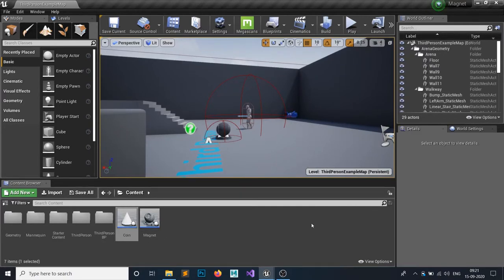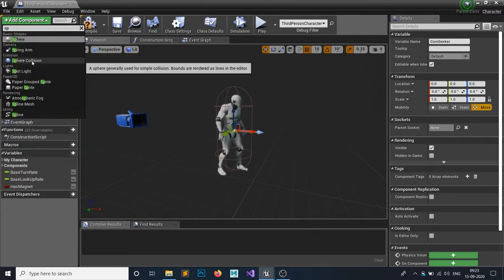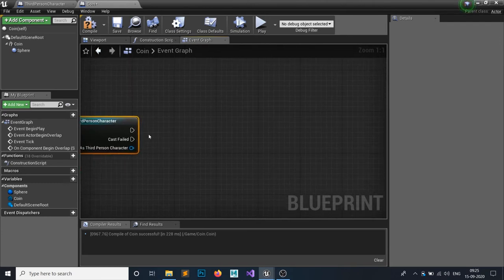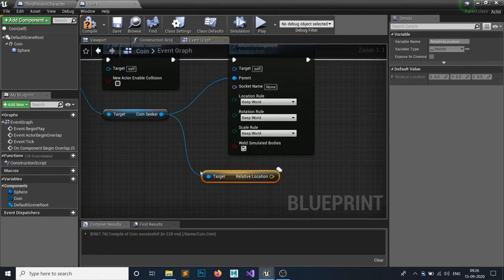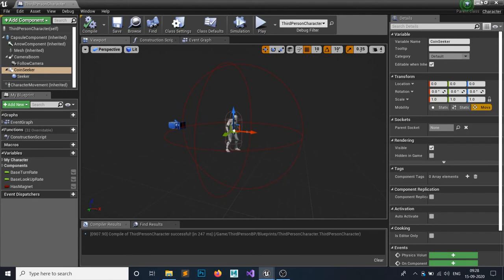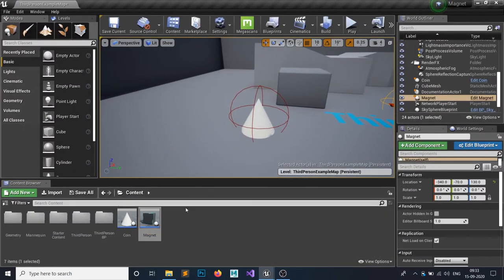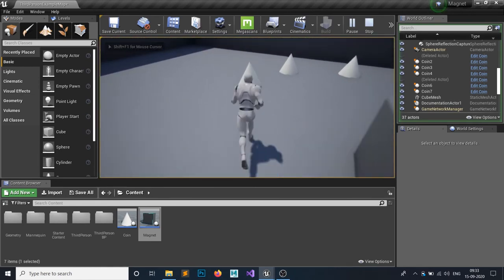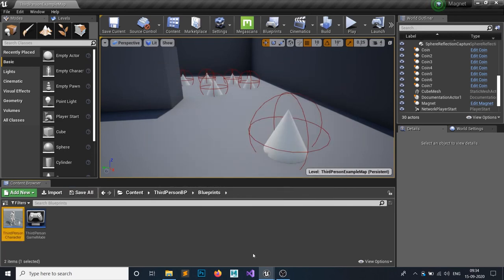Unreal Engine 4 - Magnet System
In this tutorial we will learn how to make objects attract towards your player. Also we gonna make a magnet system so you can make the player collect objects at certain radius.